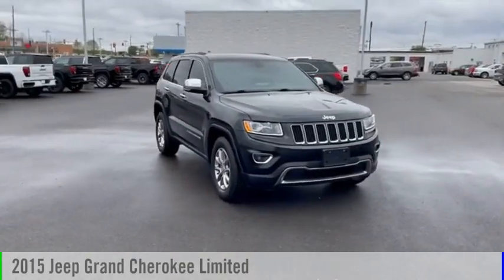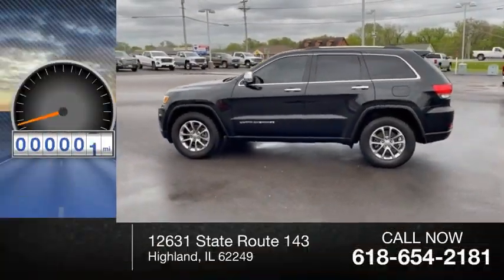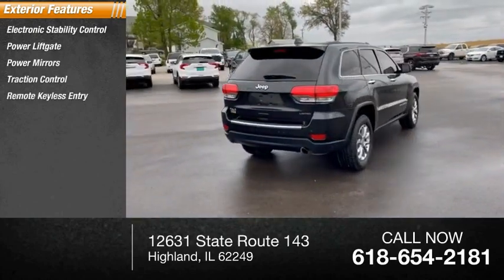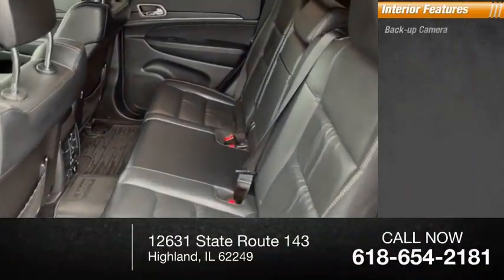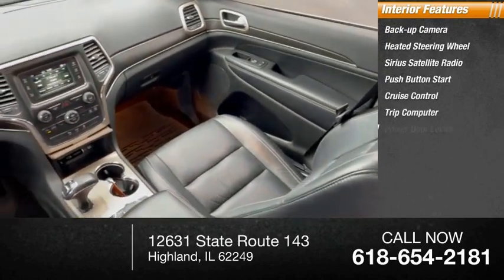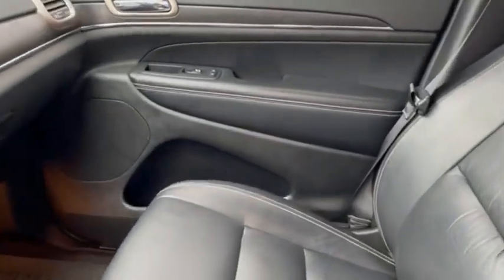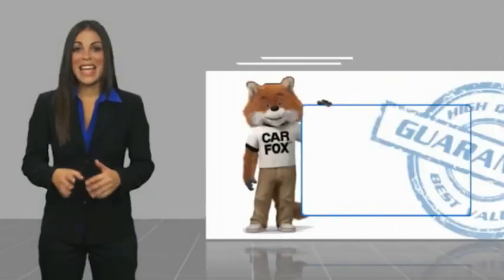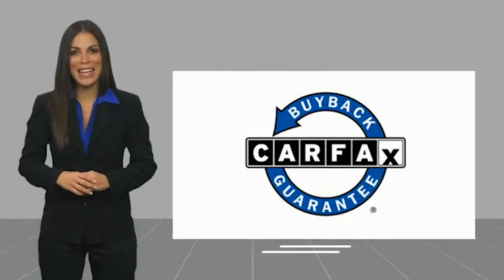2015 Jeep Grand Cherokee Highland IL 35556A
2015 Jeep Grand Cherokee Limited

2015 Jeep Grand Cherokee Limited Brilliant Black Crystal Pearlcoat Clean CARFAX.Awards:  * Green Car Journal 2015 Green SUV of the YearBased on 2017 EPA mileage ratings. Use for comparison purposes only. Your mileage will vary depending on how you drive and maintain your vehicle, driving conditions and other factors.If you're looking for a new car, truck or SUV near St. Louis or Edwardsville, then look no further than Steve Schmitt Inc. At our Highland dealership, we have a large variety of Chevy, Buick, and GMC models, all just ripe for the picking. Steve Schmitt has delivered four generations of Customer Service...right here in Highland! Steve Sr. Plays an active role in the dealership as well as the community, and Steve Jr. Manages the day-to-day operations. At Steve Schmitt Chevy Buick GMC, it is more than a name on a sign...it is our family looking forward to exceeding your family's expectations!